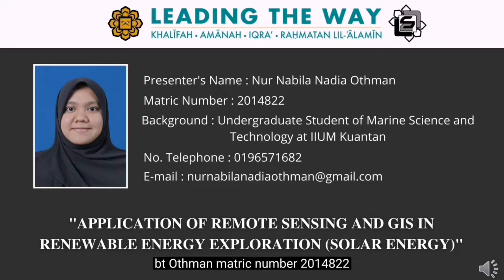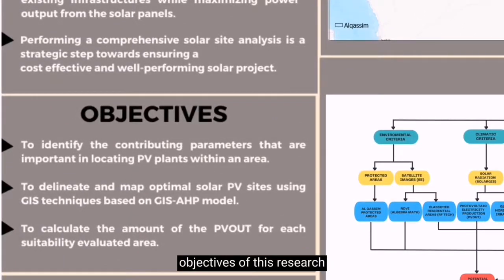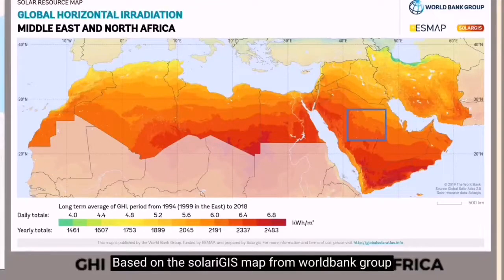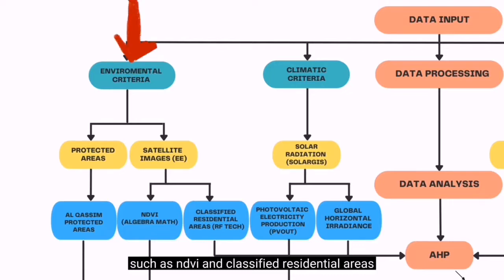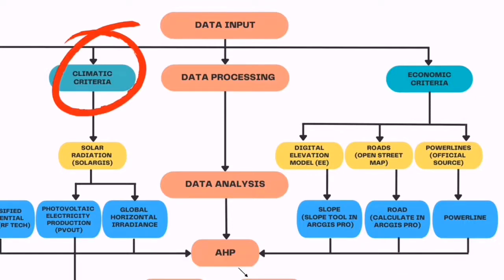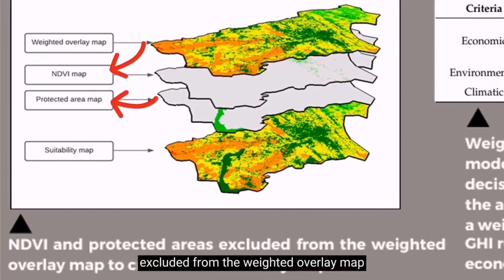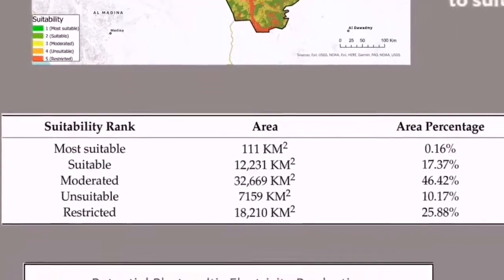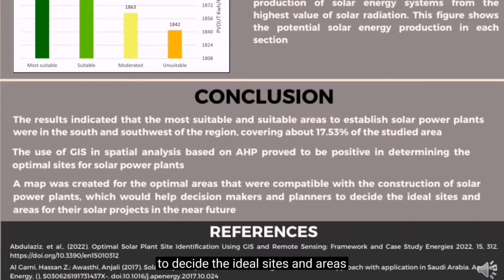APPLICATION OF REMOTE SENSING AND GIS IN RENEWABLE ENERGY EXPLORATION (SOLAR ENERGY) - IIUMK